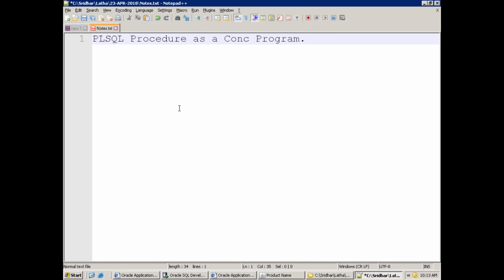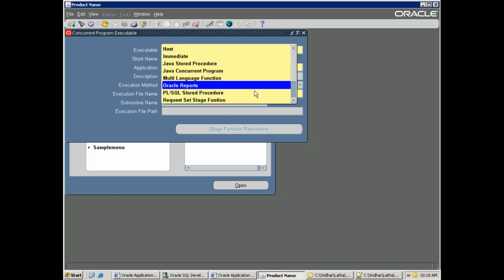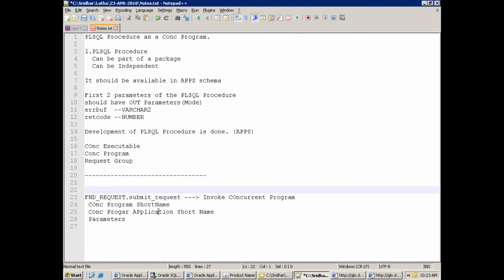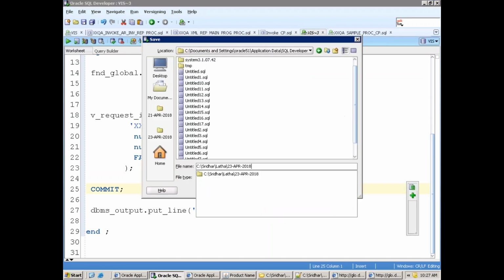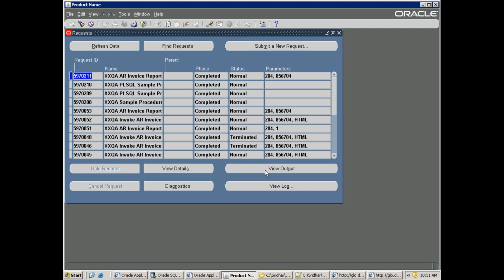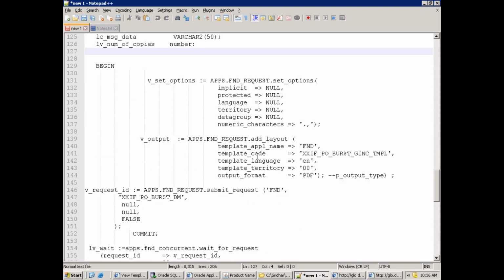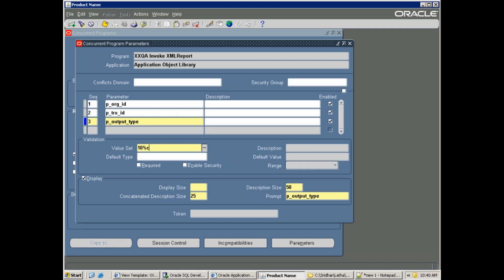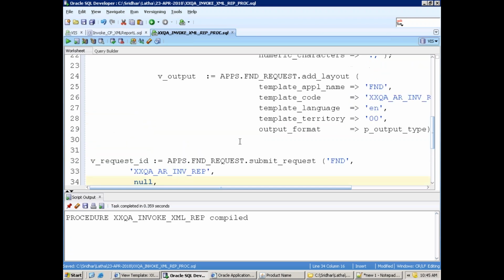Oracle E-Business Suite - Invoking XML Report From PLSQL Program